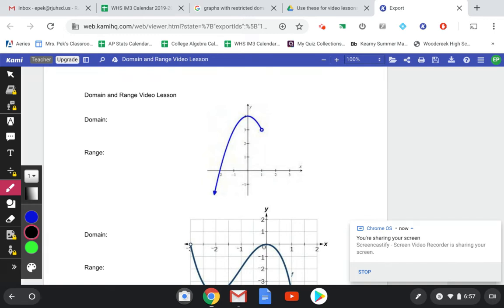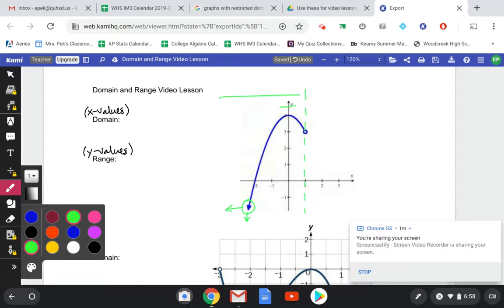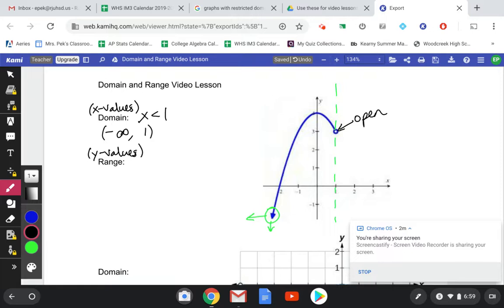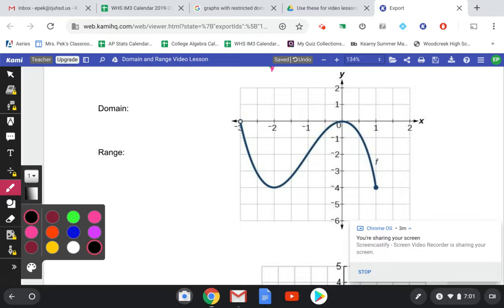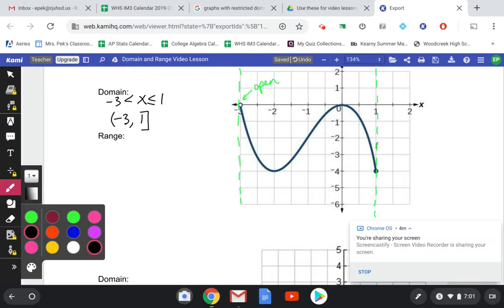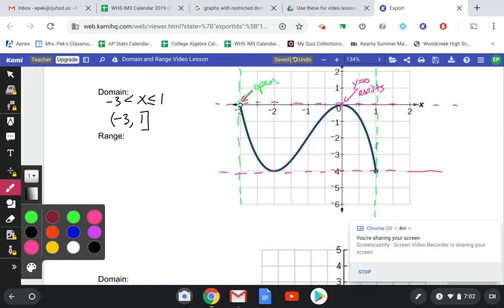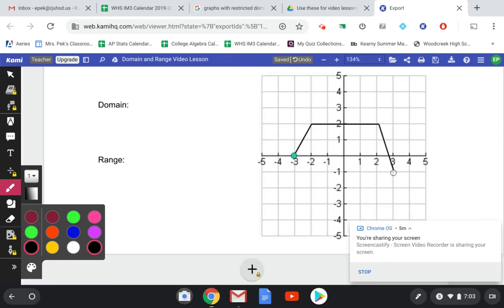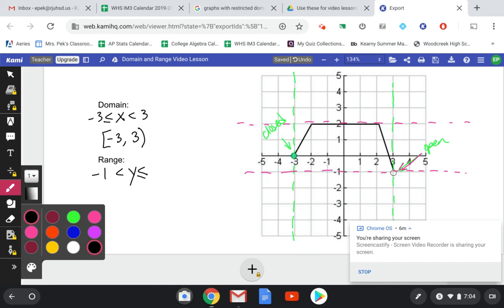Domain and Range Video 1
In this video, I will teach you how to find domain and range of functions.